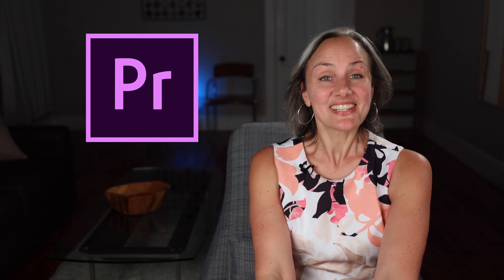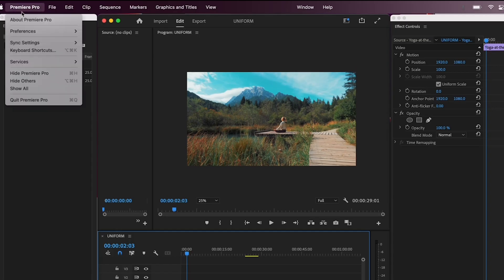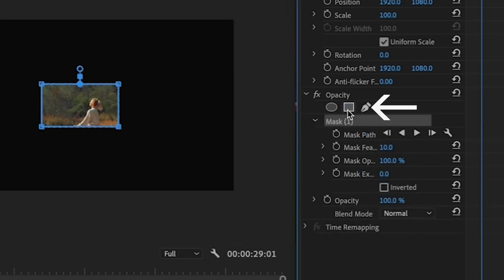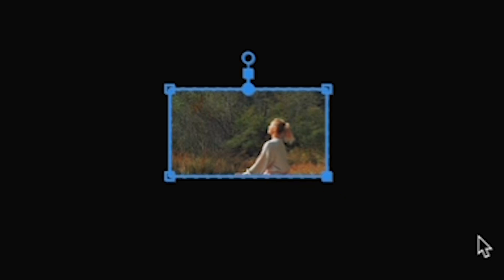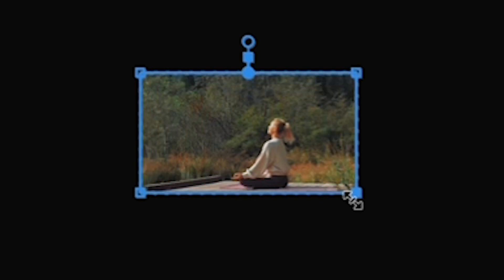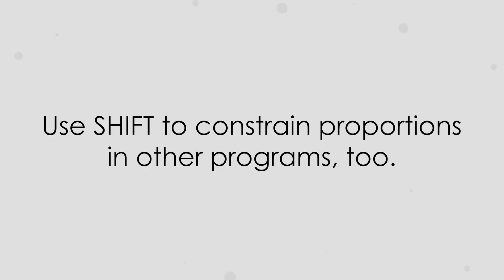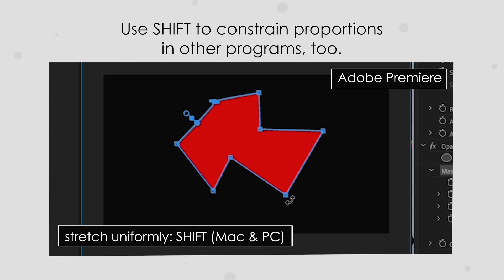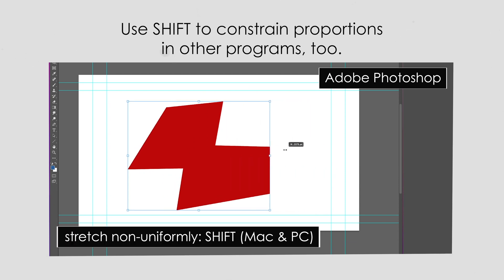STRETCH MASK CORNERS ALL AT ONCE PREMIERE - Resize Masks Proportionally In Premiere Filmmaking 101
In this video, I show you now to stretch your mask corners all at once in Premiere. (The default when you are creating a mask in Premiere is "one point at a time", which is.. um.. tedious.)

So... learn how to scale masks proportionally in Adobe Premiere in this quick video.

Learning how to resize your Premiere selection proportionally has never been easier!

00:00 Intro
00:49 Start of Tutorial
02:07 Bonus Tip: How Shift Helps You in Photoshop